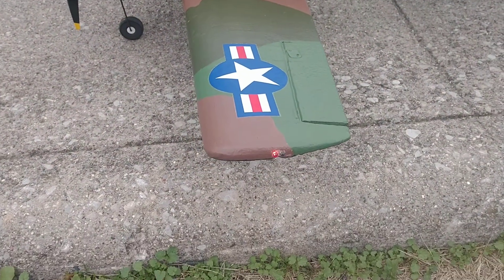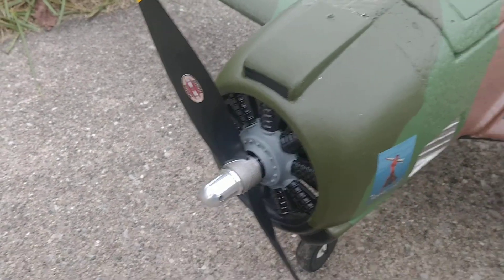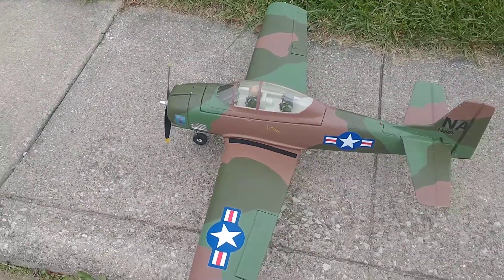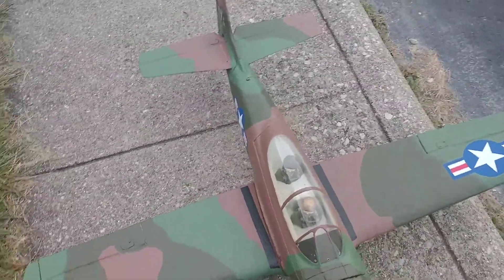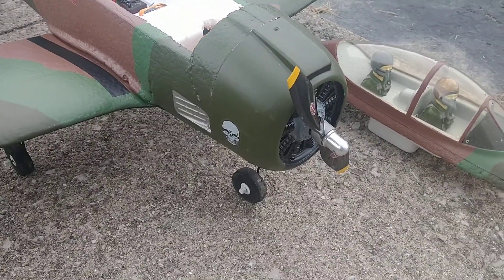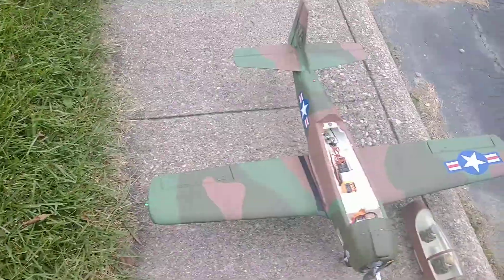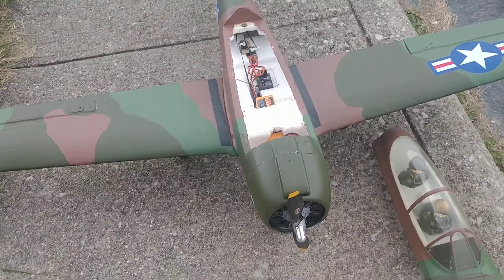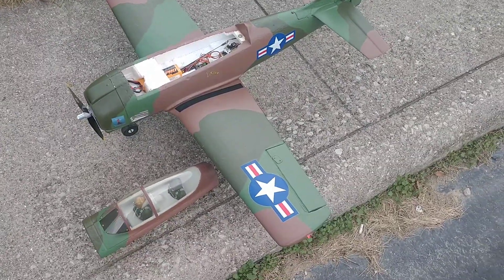Repainting foam RC aircraft, part 4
Part 4 and the final video for my Parkzone T-28 Camouflage repaint job so that it'll resemble an AT-28 from the Vietnam war.

The paints I used were Apple Barrel brand acrylic black, marsh green, English ivy green, and brown oxide paints I got at Walmart.
Then to protect the paint I used water based Minwax Polycrylic clear coat in a matte finish that I got at Hobby Lobby.